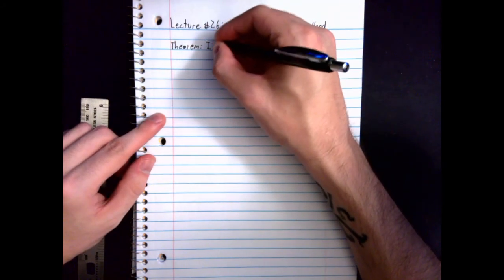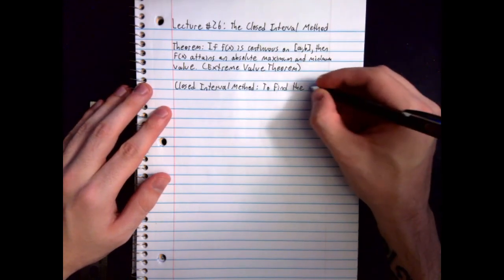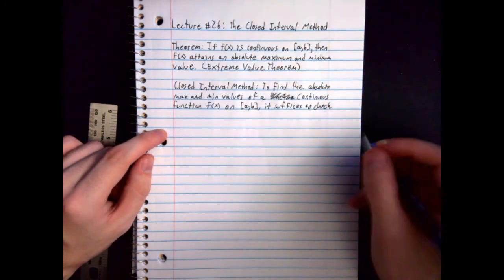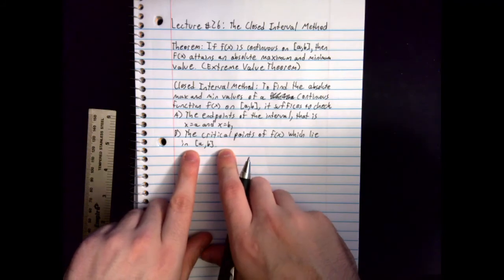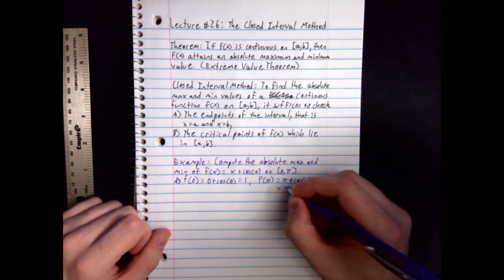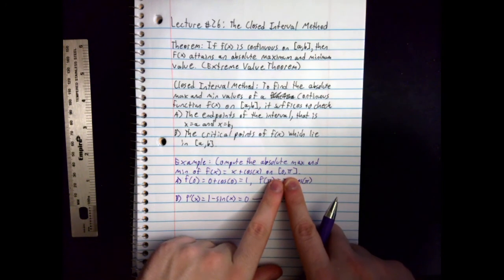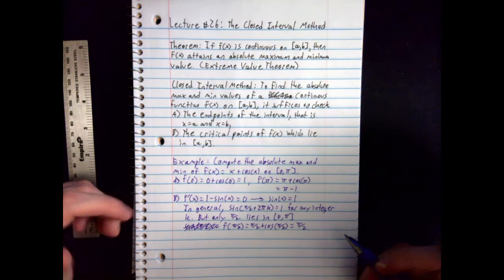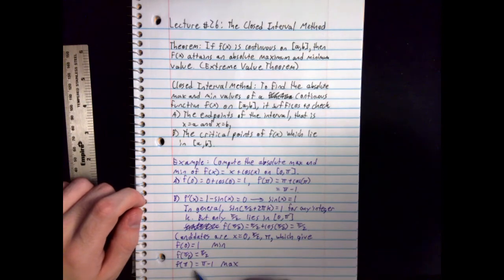Lecture 26: The Closed Interval Method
In this video we will cover the following topics:
- The Closed Interval Method
- Computing absolute extrema